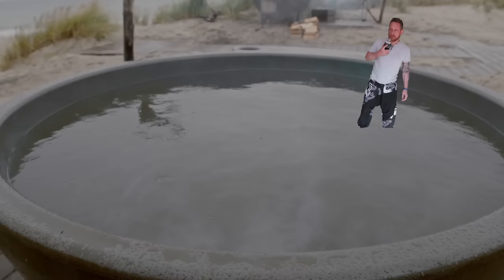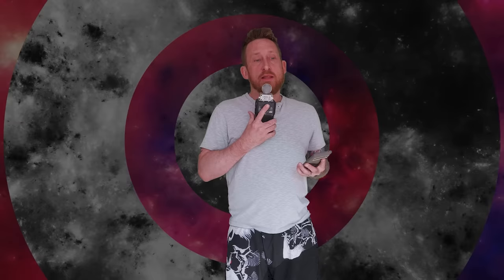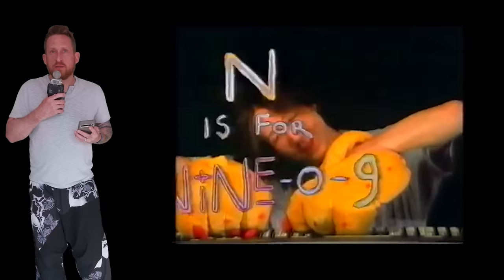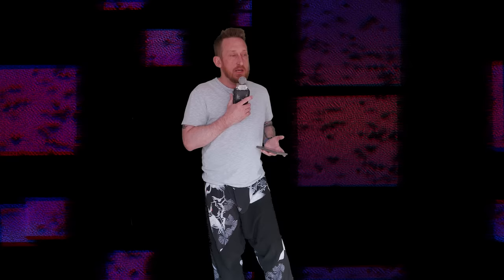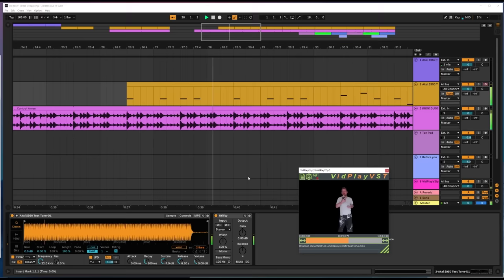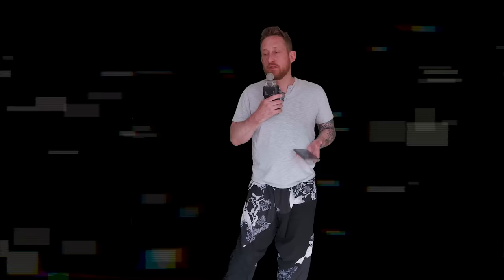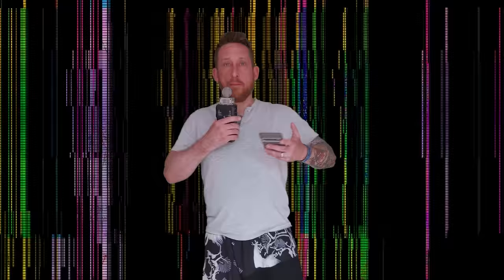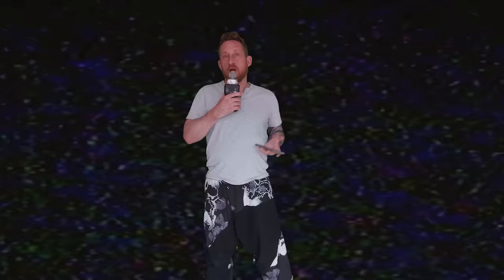From Jungle to Jump-Up: A History of Drum and Bass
00:00 intro
00:35 new album
02:43 my relationship with dnb
04:38 hardcore history
05:49 happy hardcore and darkcore
07:10 reggae steps in
08:16 what's a breakbeat?
10:31 some production techniques
13:18 differences between jungle and dnb
17:43 some drum and bass subgenres
20:34 outro